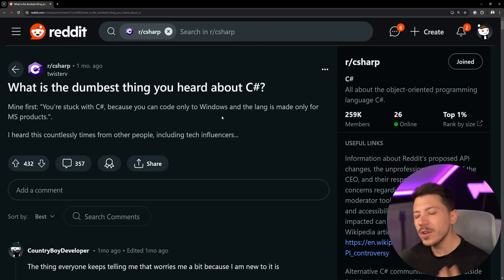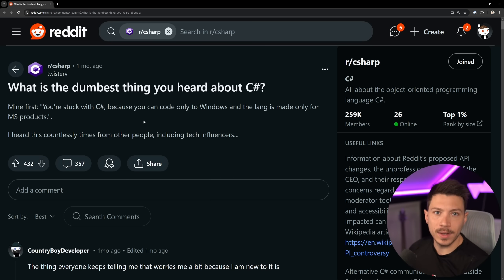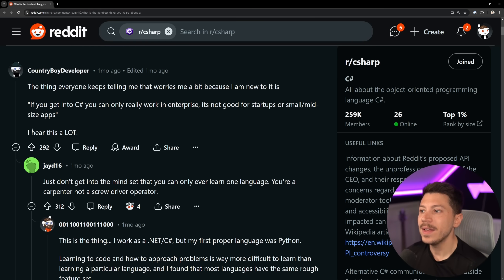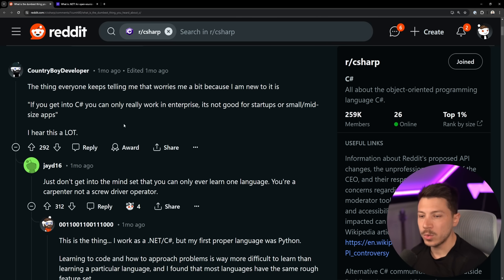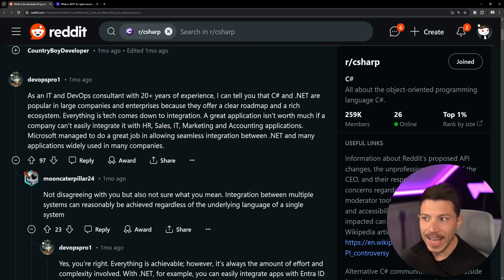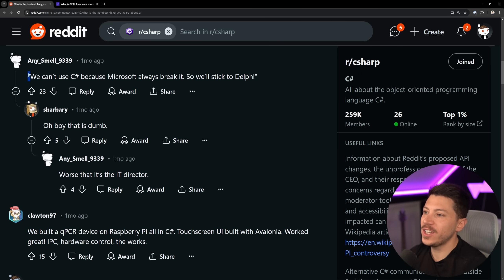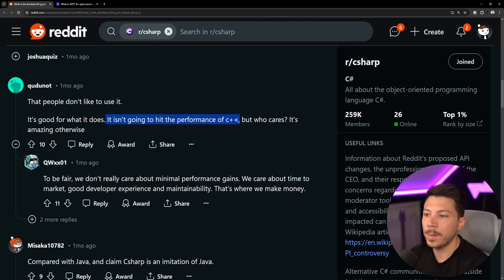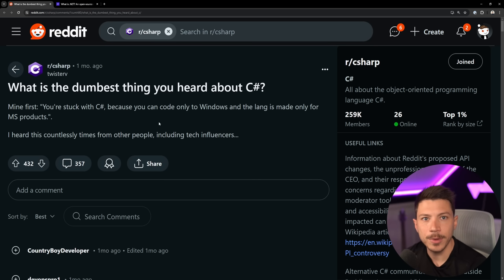The Dumbest Thing I’ve Heard About .NET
Hello, everybody. I'm Nick, and in this video, I want to talk about some of the most common stupid things non-.NET developers say about .NET and C# Developers.